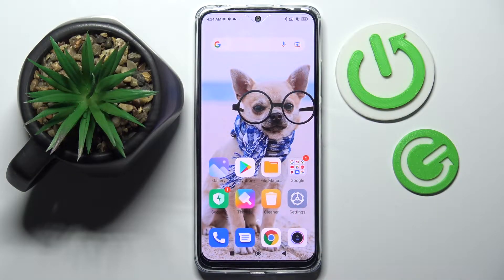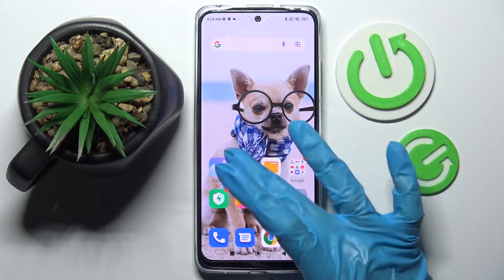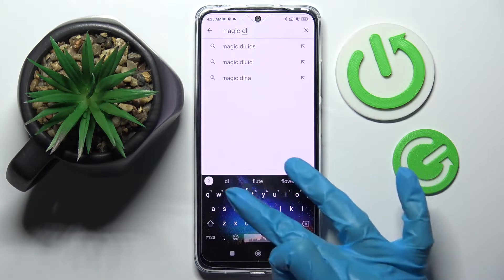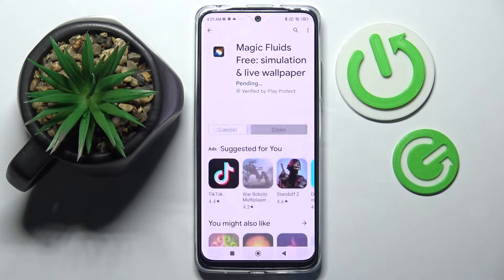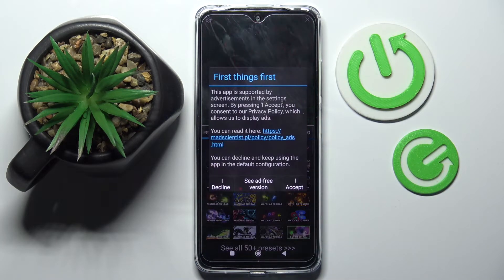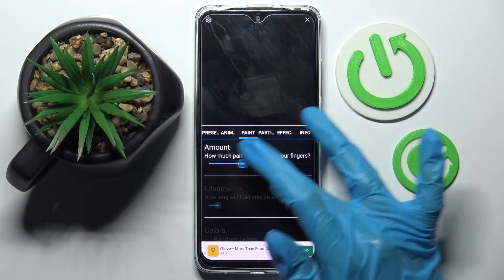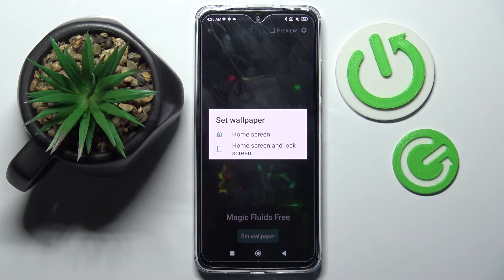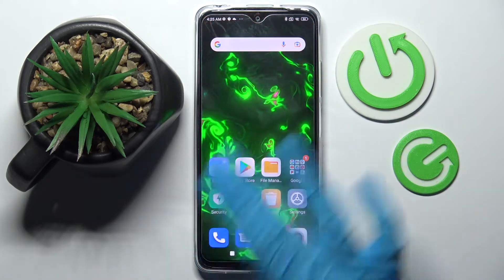How to Download and Apply Live Wallpapers on REDMI Note 11 // Magic Fluids Apps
Learn more information about the REDMI Note 11:
In this video tutorial, we are going to show how you can use the free Play Store app called Magic Fluids for applying colorful and beautiful live wallpapers on your REDMI Note 11 smartphone. Thereby, if you would like to understand how to use the Magic Fluids app, or how to enroll live wallpapers on your REDMI Note 11 device in general, we are humbly inviting you to watch this video. Please enjoy!

How to enroll live wallpapers on REDMI Note 11? How to use the Magic Fluids app on REDMI Note 11? How to install live wallpapers on REDMI Note 11? How to manage wallpaper settings on REDMI Note 11?